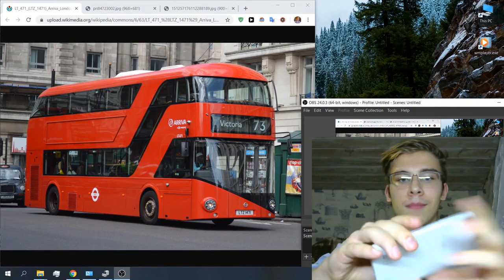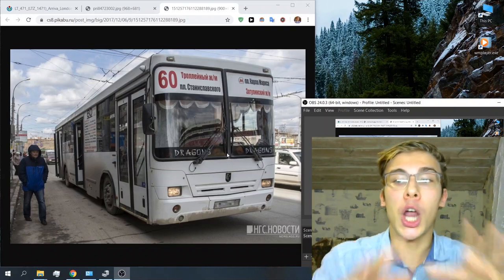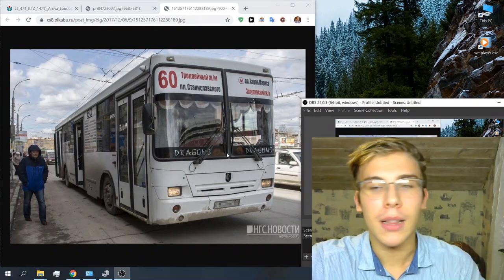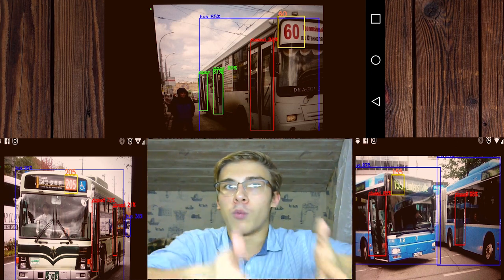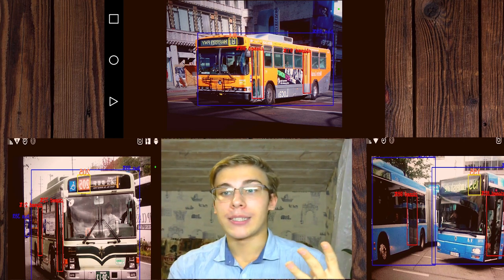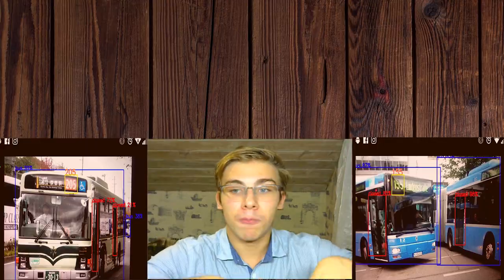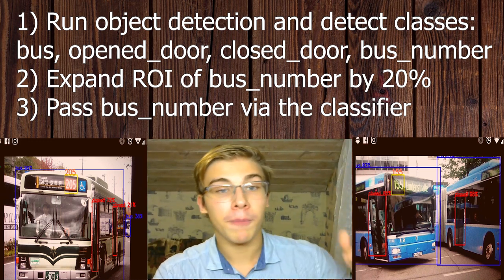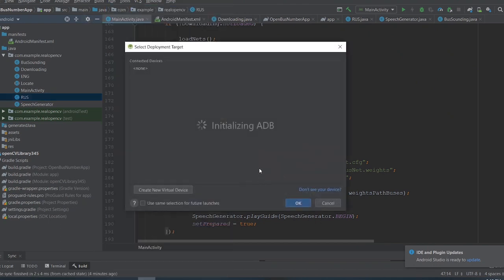BusNumberApp: AI App that Reads Bus Numbers Explained (And Open-Sourced!)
Ridiculously excited to share this video where we'll be talking about a computer vision AI App designed to help visually impaired people that I build with my friend Peter that can detect buses, their opened/closed doors and read their bus numbers! We're gonna take a deep dive in the design of the neural networks, how they were trained and how they work together. And, the other cool part is that I'll actually open-source the code, the neural nets with their weights,  and the entire Android Studio project!

Hit me up on Twitter ( + Cool updates on what I'm up to there)